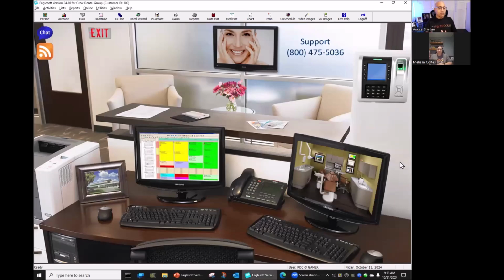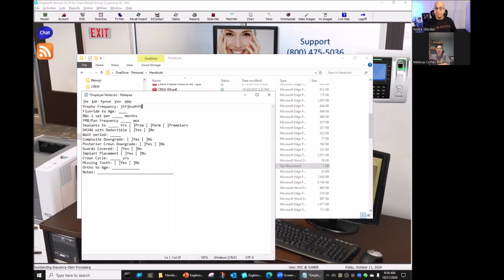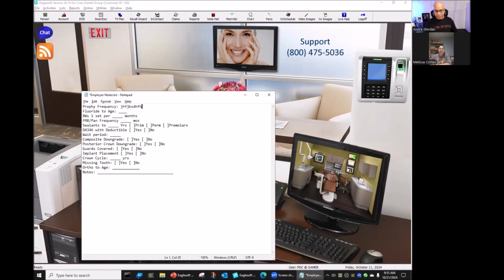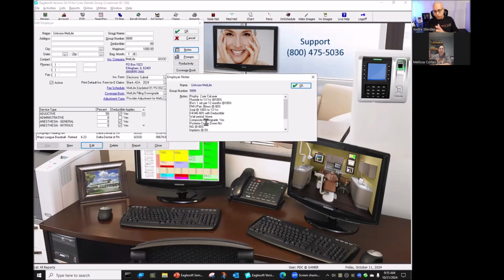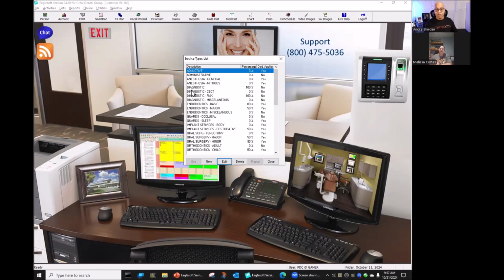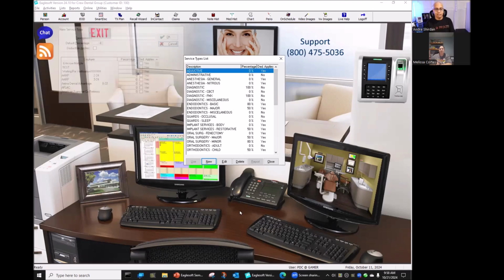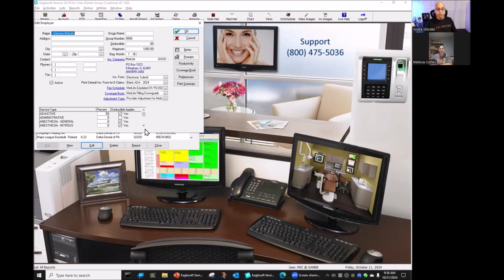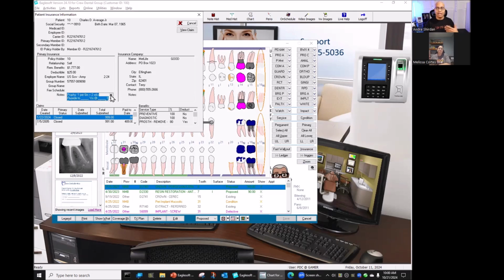EAGLESOFT TRAINING: Melissa Cortes FAADOM talks about Employer Notes in Eaglesoft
Interested in Joining AADOM?
When you are looking for Eaglesoft Training, Eaglesoft Tips and Tricks, and Eaglesoft Overview and you want them from Andre of the Eaglesoft Field Guide – The Largest Eaglesoft and #1 Eaglesoft Resource on the social media!

If you’re reading this, comment below “I’m an Eaglesoft Power users” or “I’m an Eaglesoft Novice BUT I can’t wait to learn more!” so I know you’re here and looking to learn!

🔹 Looking for the help with Eaglesoft? Well, I created a group to squeeze ALL the juice out of it.

🔹 Want to schedule a Day Squeezing more out of Eaglesoft In-Office or Virtually?

Original music by: Andrea Gallimore